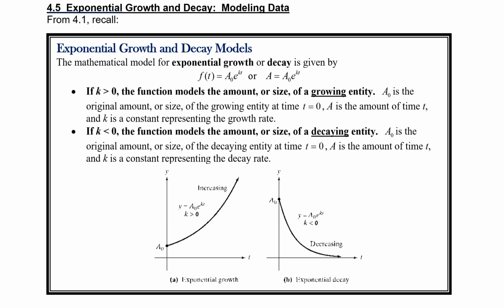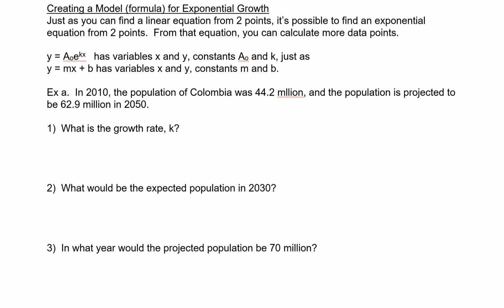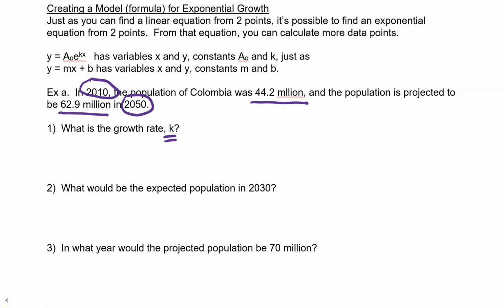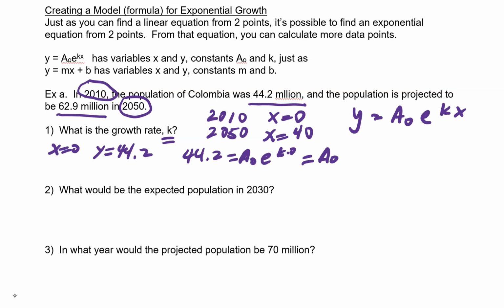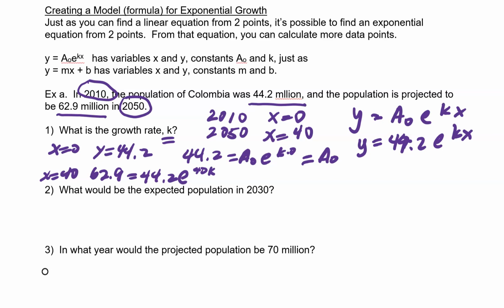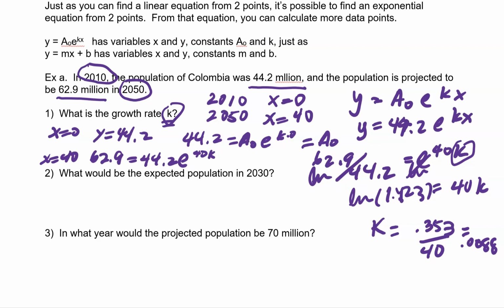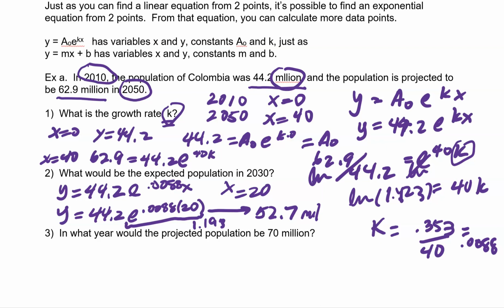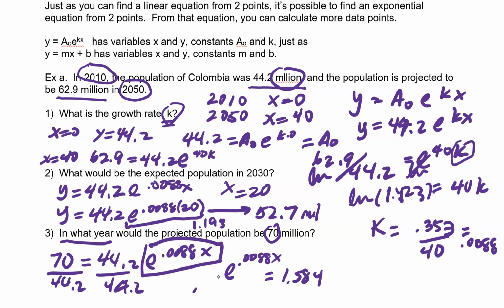Exponential Modeling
Demonstrates creation of an exponential equation from 2 data points